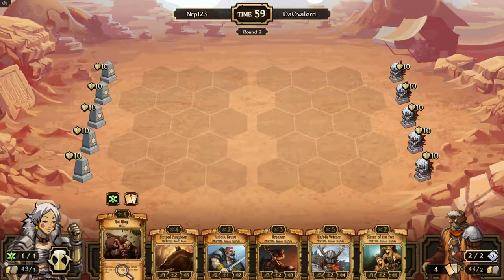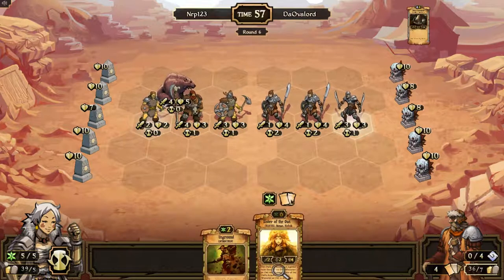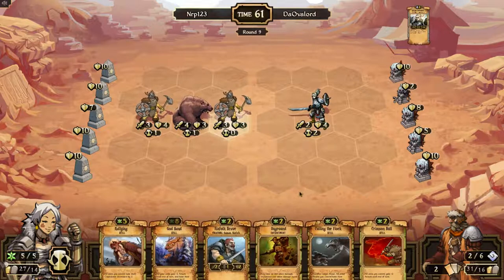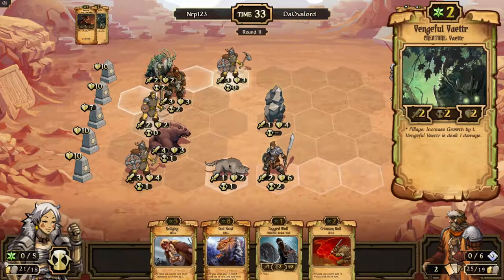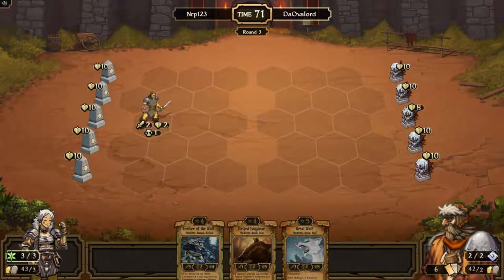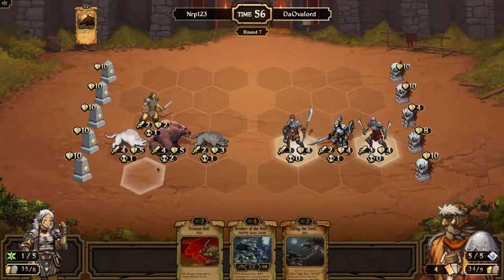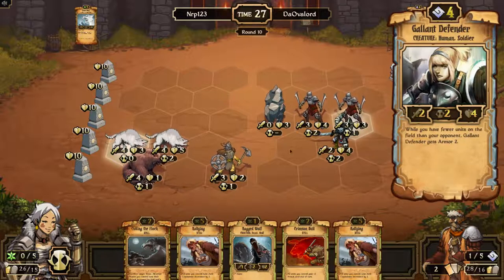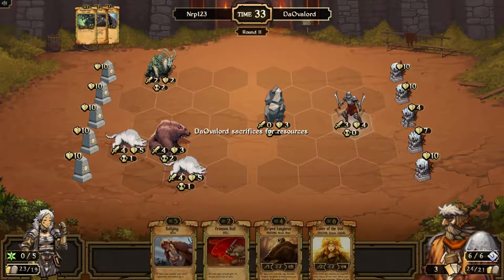Striped Fangbear OP! Scrolls Test Server Growth vs. Order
Ratings and general feedback are much appreciated!   :)